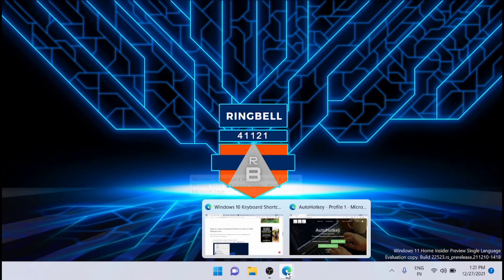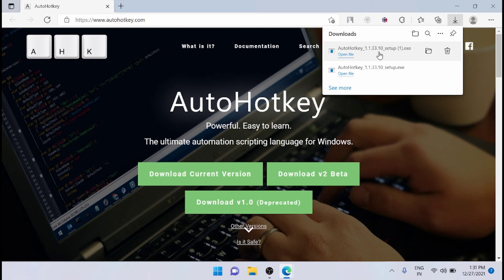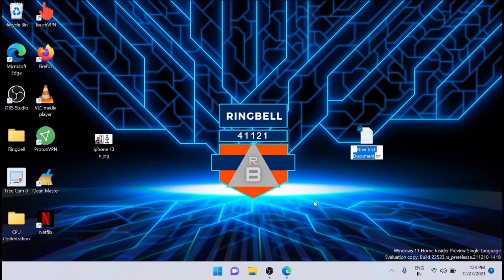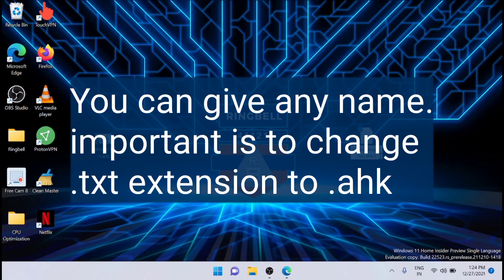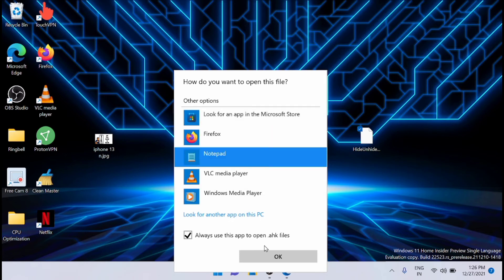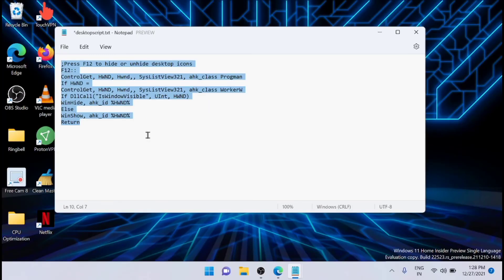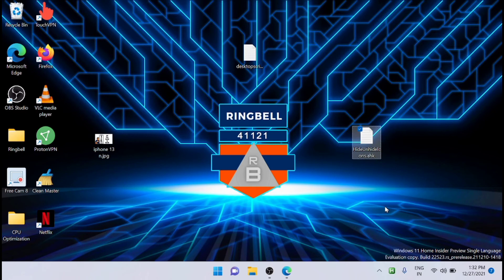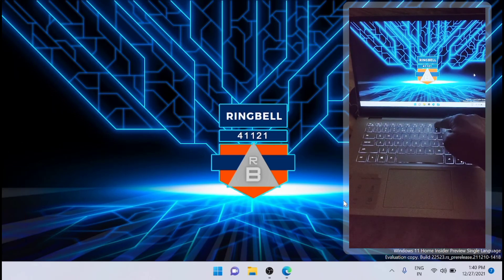How to create shortcut key to hide desktop icons in windows 11 | Hide - Unhide desktop icons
To quickly unhide and hide desktop icons in Windows 11 / 10, you can create your own custom keyboard shortcut. Here are the exact steps to follow. This video will guide you on how you can do that.

How to hide desktop icons
Create shortcut key to hide and unhide desktop icons
single click to hide desktop icons